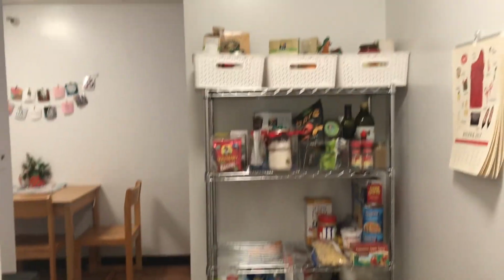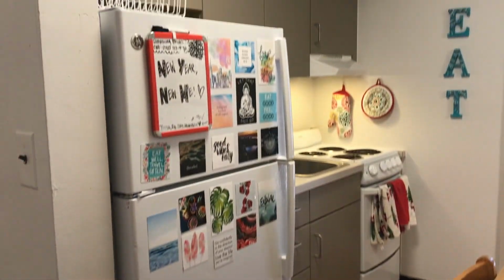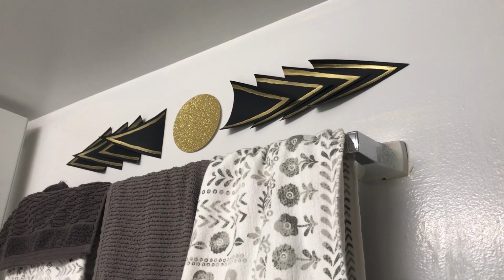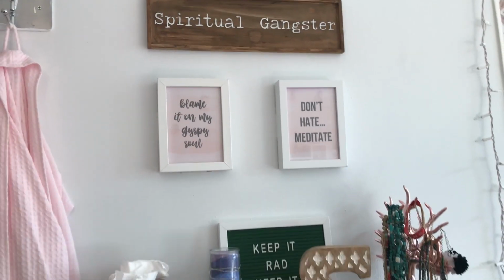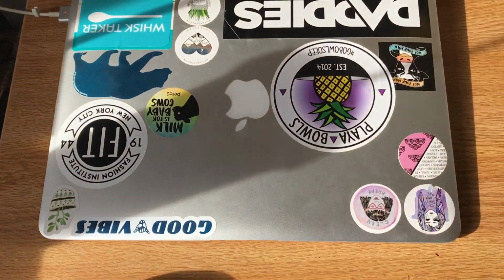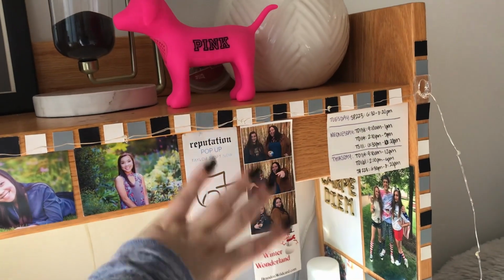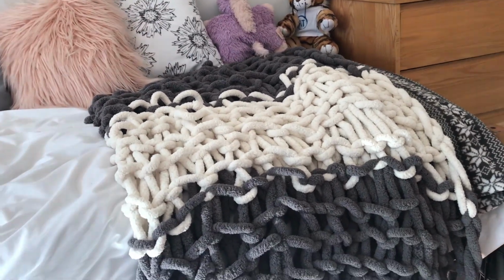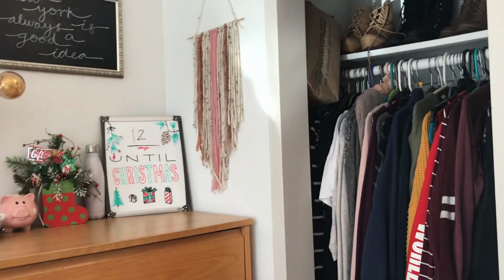DORM TOUR 2017 | FIT Alumni Hall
Hi everyone! I finally got around to filming a dorm tour! I was waiting until I finished decorating my side but i don't think its gonna get any better than what it is right now, so I'm finally contect with it. I also had to wait till I cleaned the place because it was a mess before I filmed... whoops! Anyways, I live in Alumni Hall at FIT ( I moved dorms a month into the semester for reasons regarding my old roommates) and I love it here! This is of Apt. 12C :) At some point I would love to do a guide to choosing dorms at FIT, I just have to find people willing to show me their dorms!